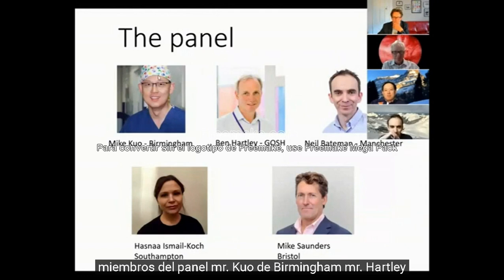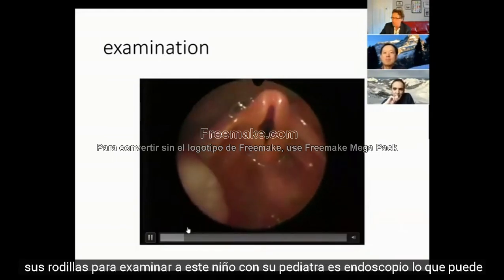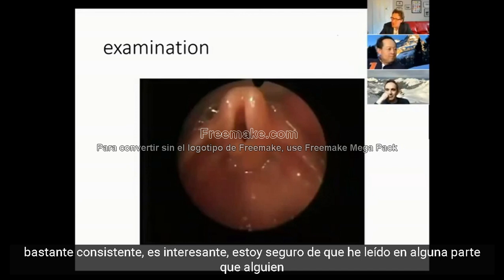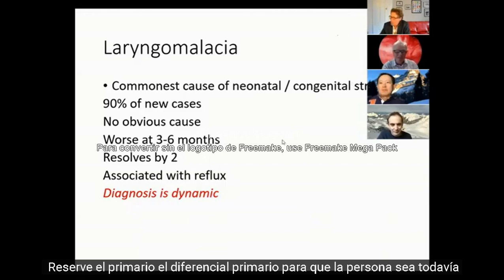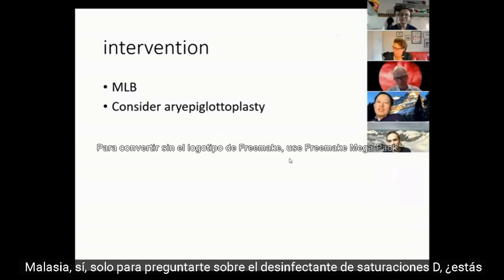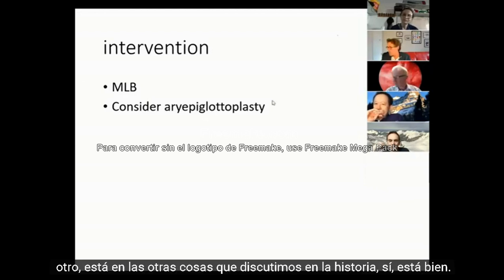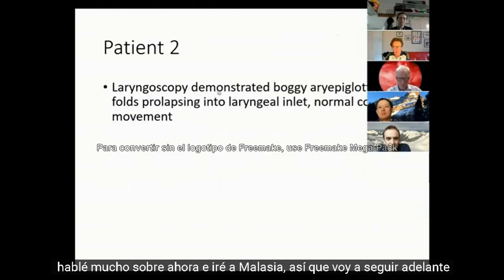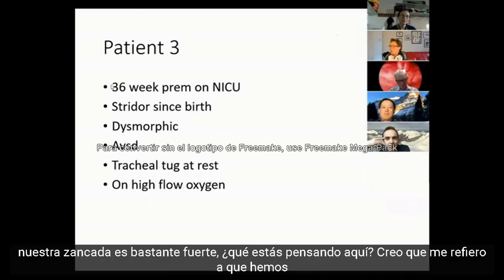Laringomalacia y Parálisis Congénita de las Cuerdas Vocales - Subtítulos en Español - Dr. Mike Kuo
Un seminario web de la Asociación Británica de Otorrinolaringología Pediátrica (BAPO).
Expositores:
Sr. Mike Kuo - Hospital de Niños de Birmingham Sr. Neil Bateman - Hospital de Niños Real de Manchester Sr. Ben Hartley- Hospital de Great Ormond Street Miss Hasnaa Ismail-Koch - Hospital de Niños de Southampton Sr. Mike Saunders - Hospitales Universitarios de Bristol.
Esta charla fue traducida y subtitulada al español para que más estudiantes de la diferentes ramas de la salud, médicos especialistas o el público en general puedan acceder a información actualizada sobre diferentes temas de otorrinolaringología.
Este video no tiene fines de lucro.

Traducido por:
Zumaya Rodriguez Loza